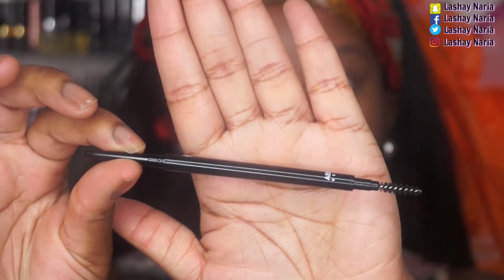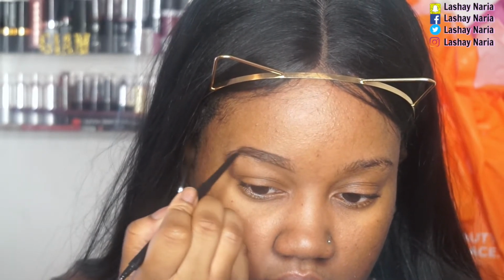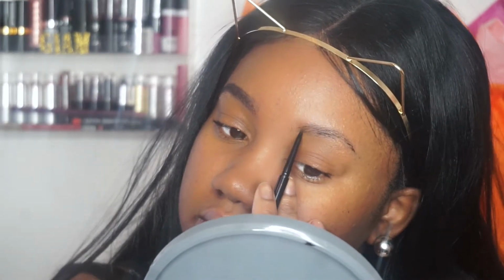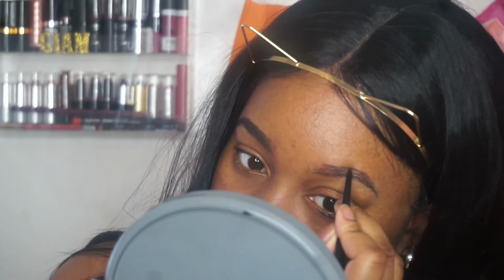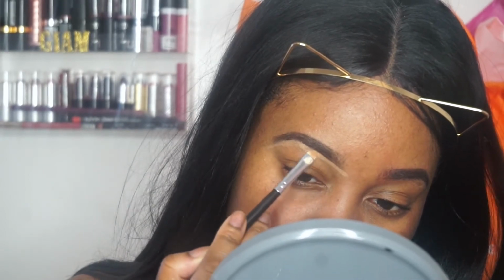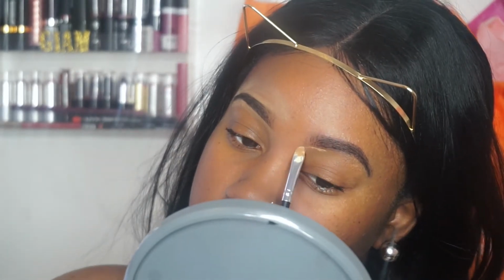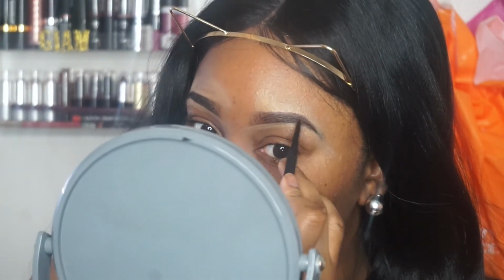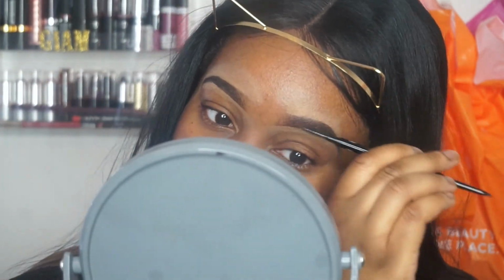HOW TO DO YOUR EYEBROWS TUTORIAL| UPDATED EYEBROW TUTORIAL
This video is my updated brow routine! Ill be showing you guys how I do my eyebrows and what I use for my eyebrows.

Hey Glams ♡

♡What I Use :
♡IMovie
♡MacBook Pro

xoxo

tags: eyebrow tutorial how i do my eyebrows how to get instagram brows how to fill in eyebrows